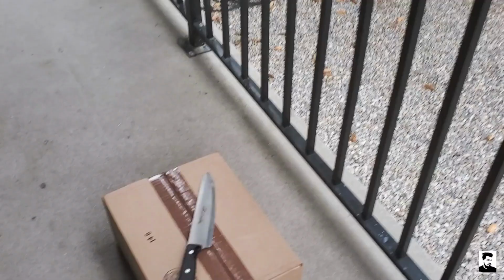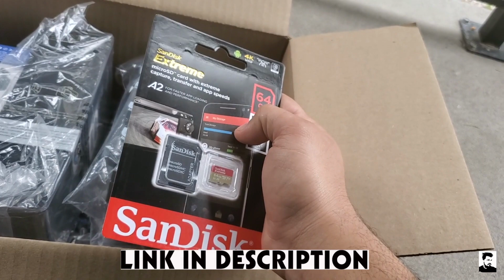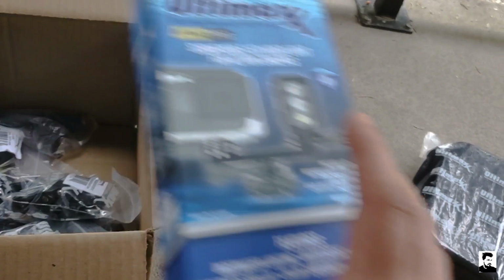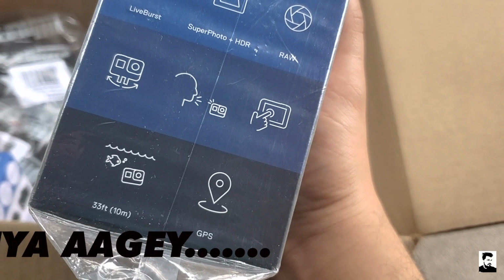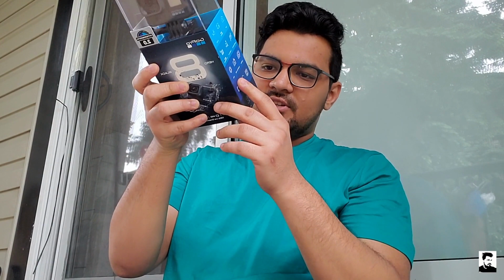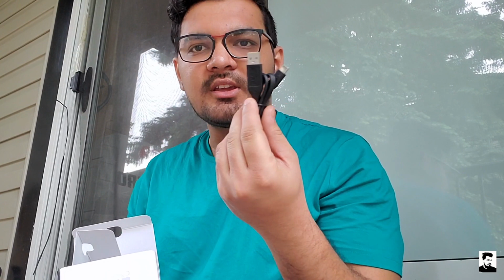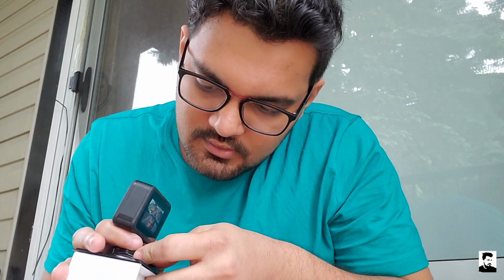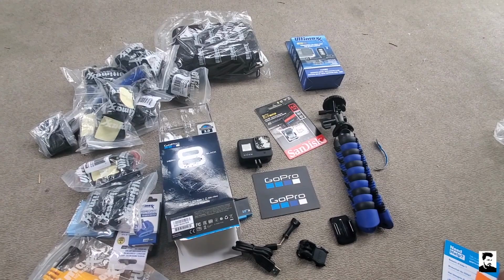I bought GoPro Hero 8 Black | Unboxing Video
Hey Guys!!
In this vlog I am unboxing my new Gopro Hero 8 black edition and trying to vlog as well. I hope you like it. I have shared some cinematic shos, In the very end I have put small footage of my next vlog so dont miss it.

All shots were taken on Samsung Galaxy S10.

Place : Calgary, Canada